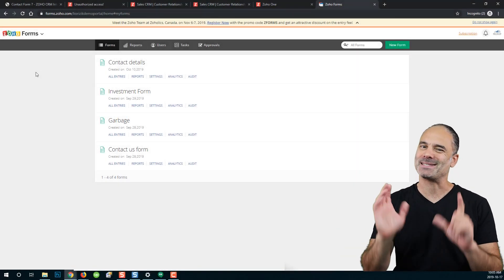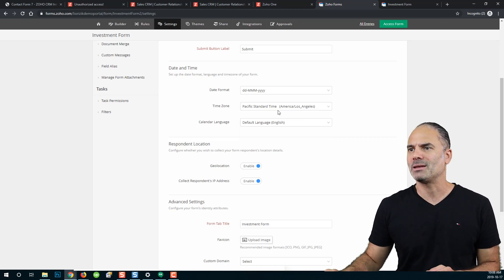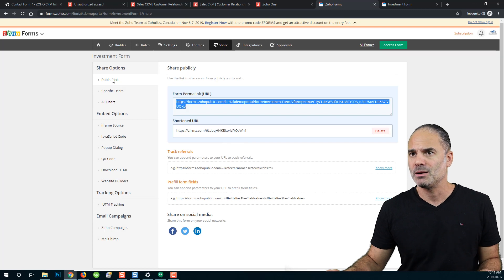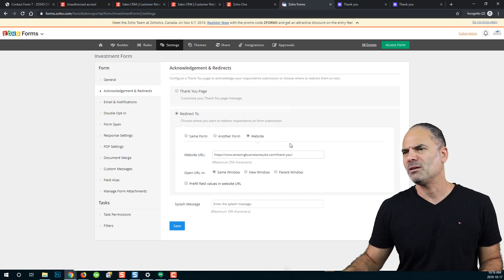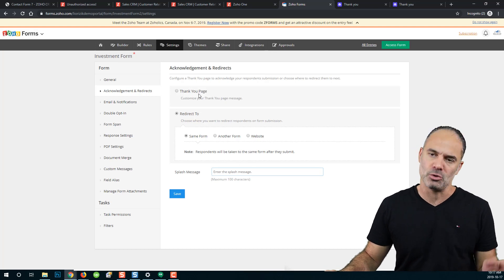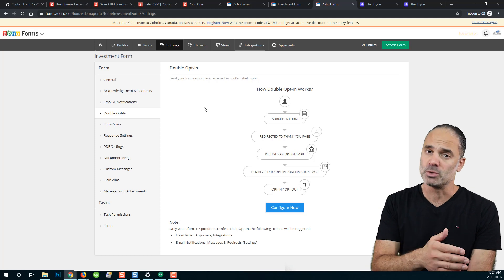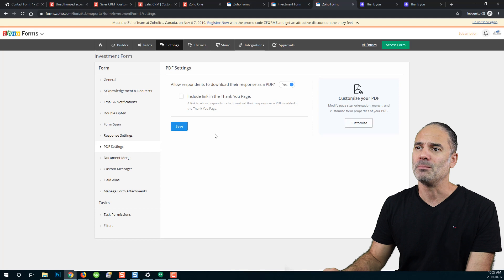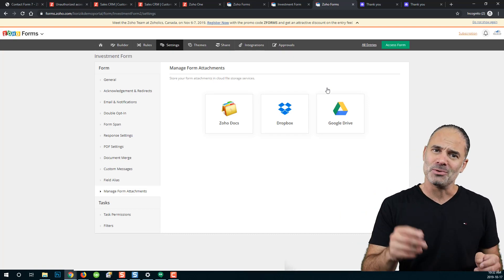Zoho Forms - General Settings Tutorial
My name is Lior Izik and I am a Business Coach and a Premium Zoho Partner located in Toronto, Canada. Our company provides various Zoho and Business solutions.

My Book